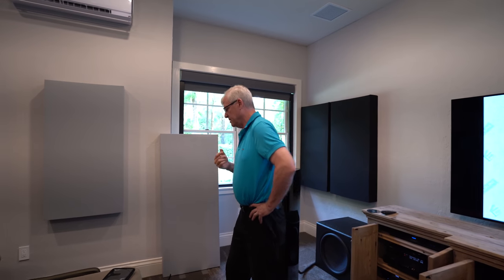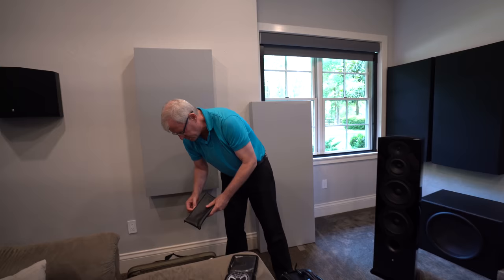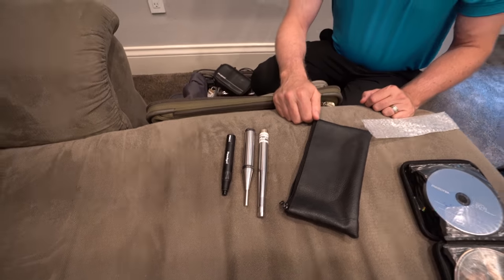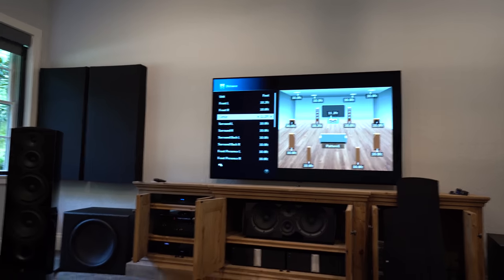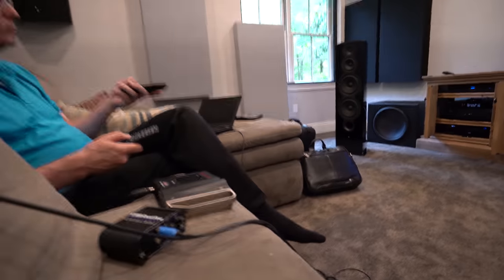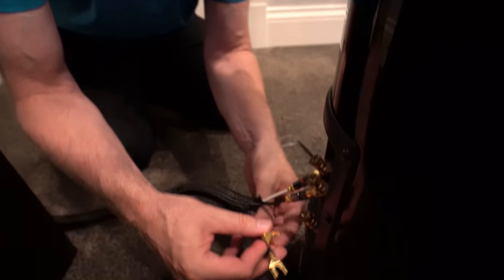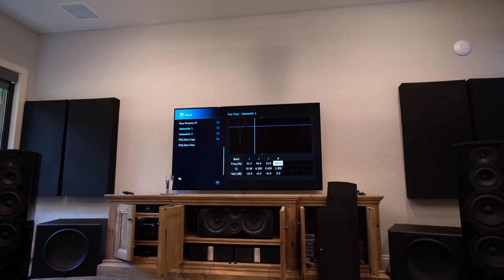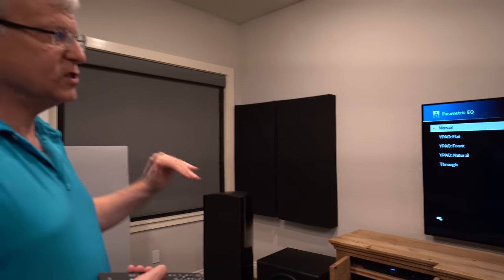Home Theater THX Audio Calibration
I had Jeff from AccuCalAV come out and do an audio calibration on my home theater setup. Jeff is THX certified & has done thousands of calibrations. I mislabeled the LG C8 as a C9 in the video, I corrected it below.

Everything Else I Use That We Don't Have At OG: